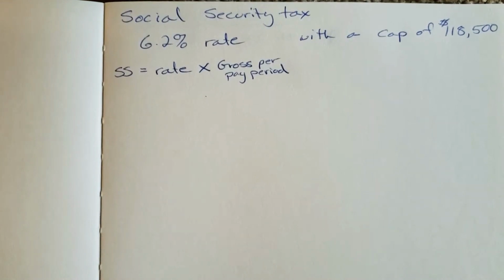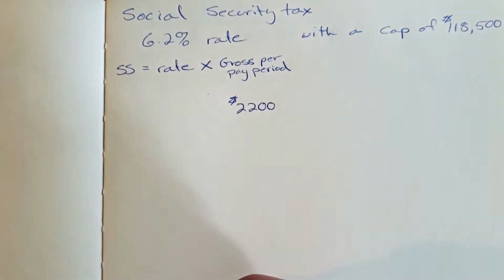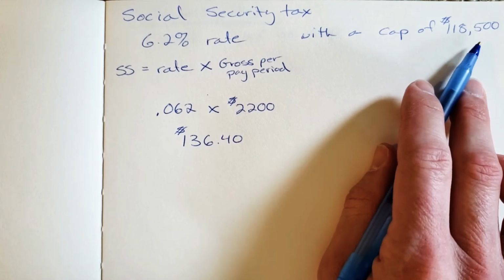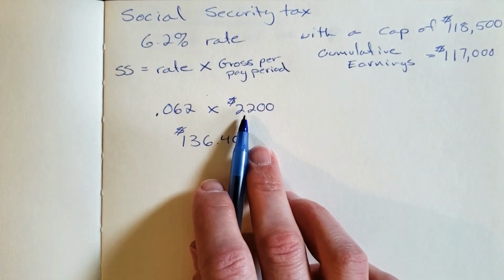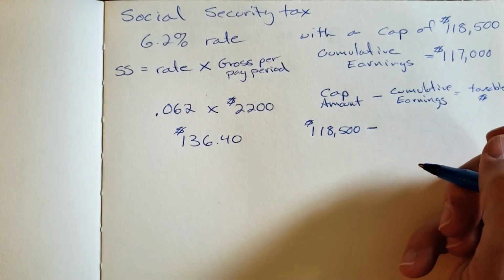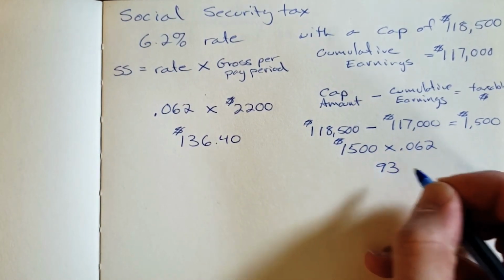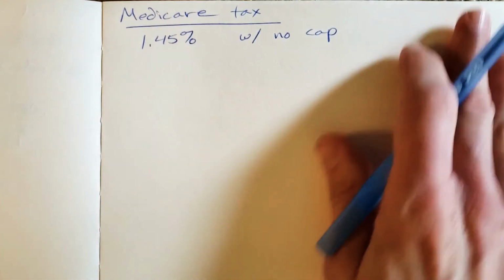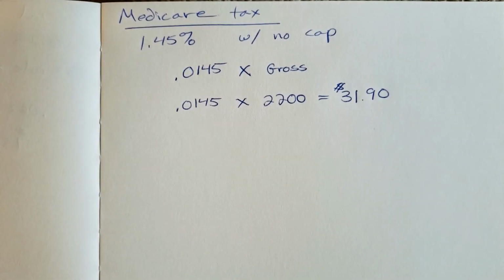Social Security and Medicare Deductions